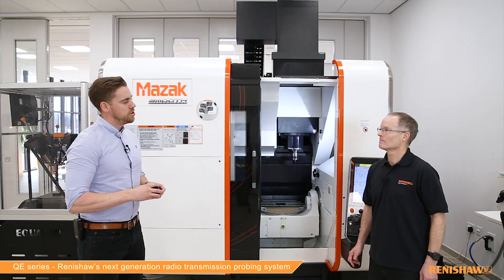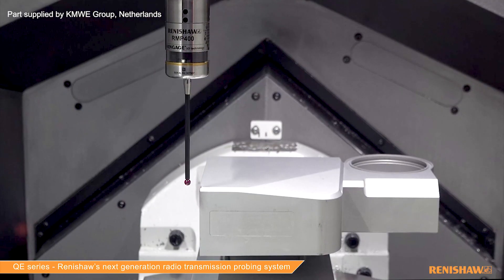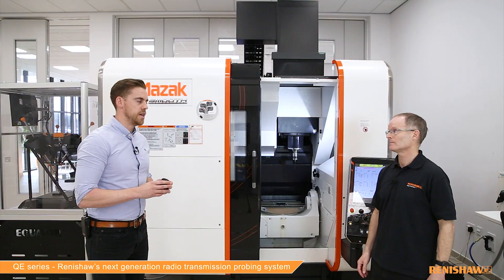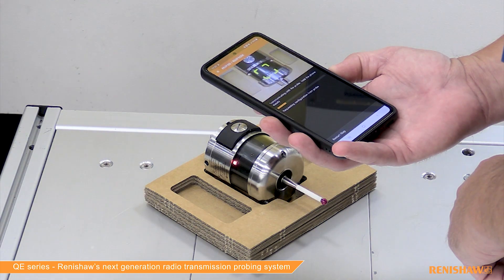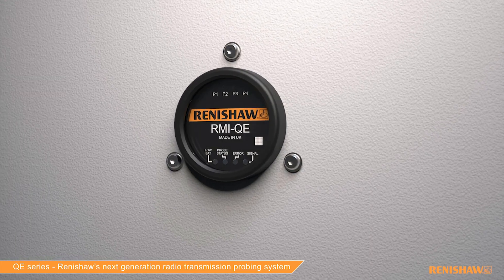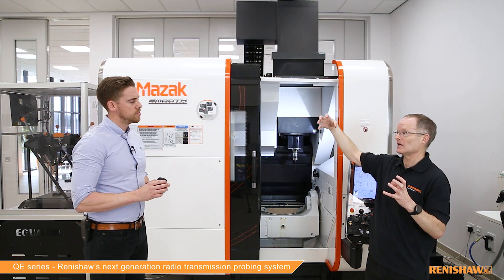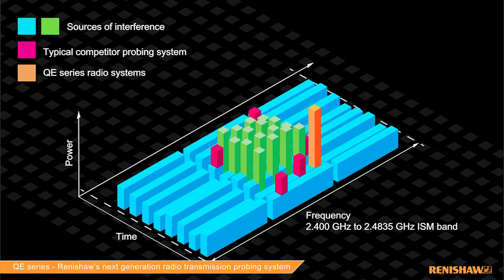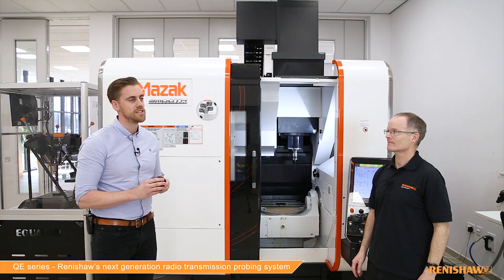Next generation probing systems for machine tools - QE series radio transmission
The QE series comprises an ultra-compact RMI-QE radio interface with a communication protocol future-proofed to support a new generation of Renishaw sensors and smart devices, as well as a smaller interface, easier probe setup, longer battery life and automated tool setting and part setting.